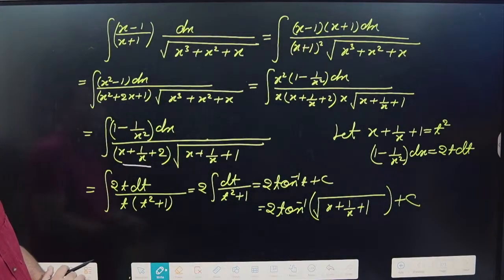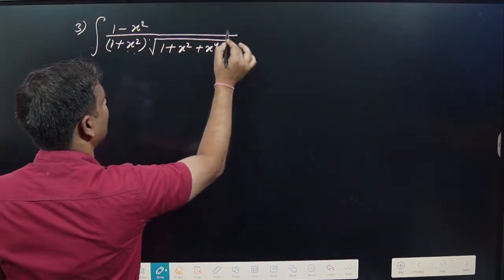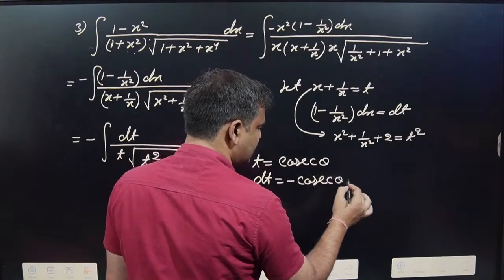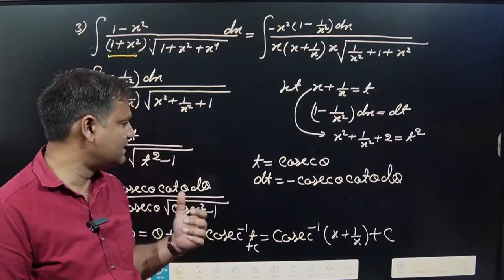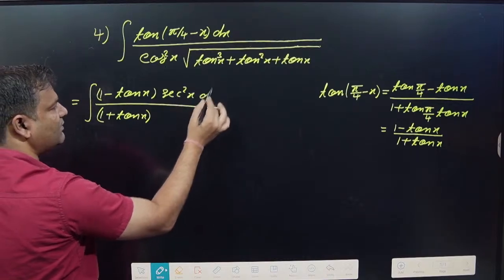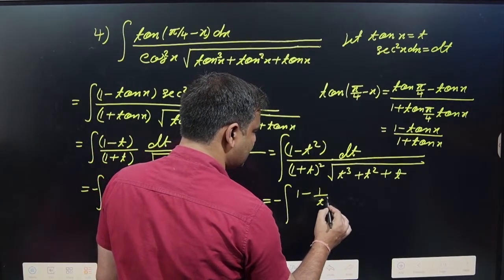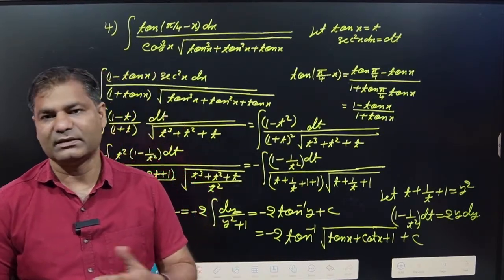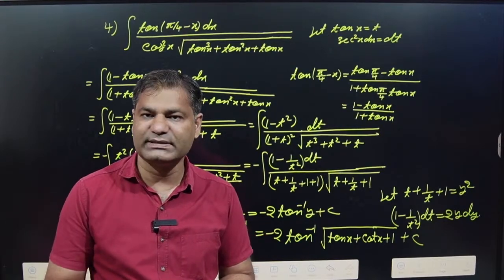live lec-8 integration by substitution method calculus